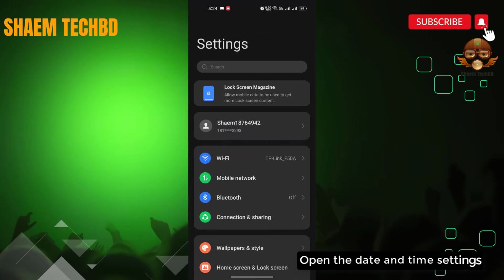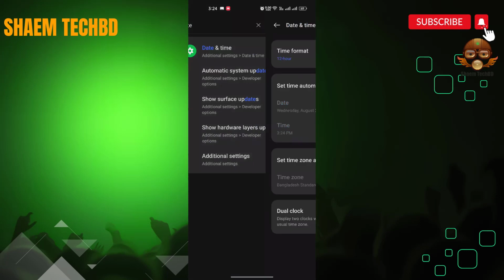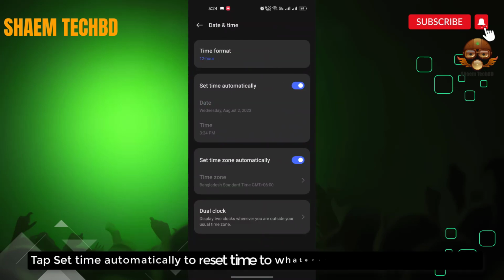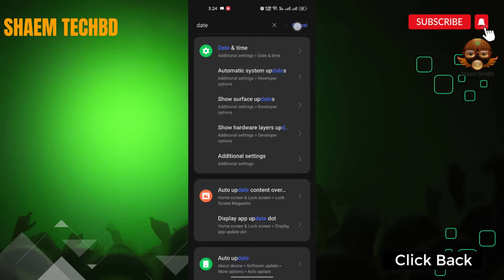How to Fix Bumble App Didn't Send the First Message In Android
How to Fix Bumble App Unfortunately Has Stopped Error
How to Fix Bumble App Video Slowly Loading Issue
How to Fix Bumble App White Screen Issue
How to Fix Bumble App Black Screen Issue
How to Fix Bumble App Scroll Down Problem Issue
How to Fix Bumble App Keeps Crashing Issue
How to Fix Bumble App Login Problem Issue
How to Fix Bumble App Slow Loading Problem
How to Fix Bumble App Scrolling are Extremely Slow and Laggy
How to Fix Bumble App Not Open
How to Fix Bumble App Profile Not Showing
How to Fix Bumble App Voice Service Not Working
How to Fix Bumble App Message Not Sending
How to Fix Bumble App Profile Information Not Showing
How to Fix Bumble App Password Not Working
How to Fix Bumble App Back Options Not Working
How to Fix Bumble App Can't go Back to Previous profile
How to Fix Bumble App Verify Not Working
How to Fix Bumble App Stuck on The Verification Screen
How to Fix Bumble App Won't Be Receiving Any Matches
How to Fix Bumble App Blurry Images
How to Fix Bumble App Messages From The Other Person Are Missing
How to Fix Bumble App When You Don't Have Premium
How to Fix Bumble App Stopped Working Entirely
How to Fix Bumble App I Tried Several Times to Get My Picture Verified
How to Fix Bumble App Still Said I could Not be verified
How to Fix Bumble App No Data Saver Mode
How to Fix Bumble App Didn't Send the First Message
How to Fix Bumble App is Buggy
How to Fix Bumble App Photo Cropping Stucks